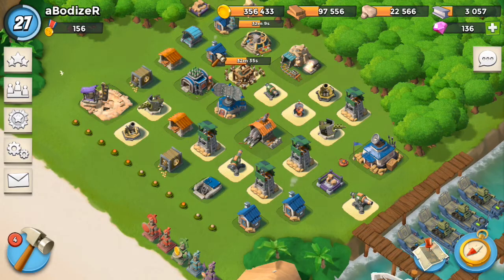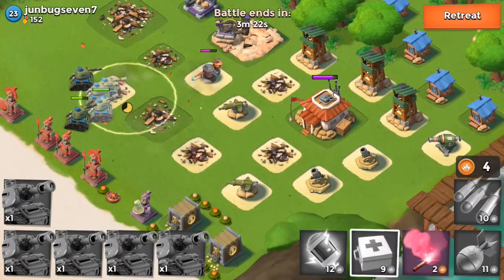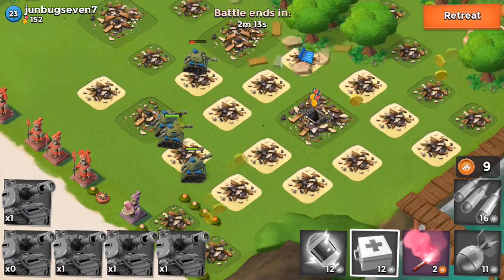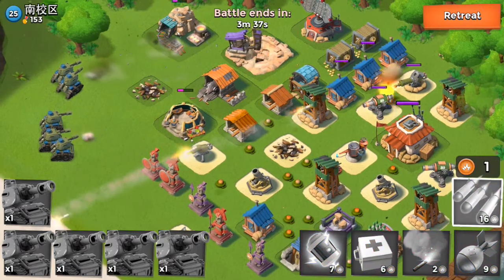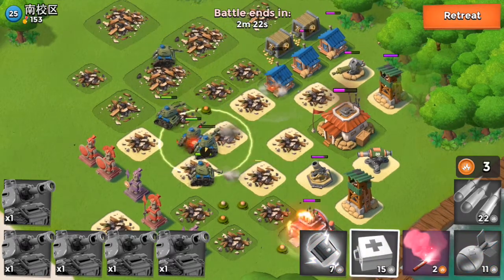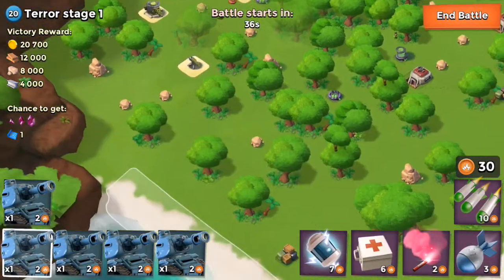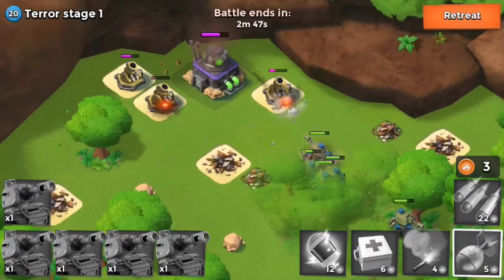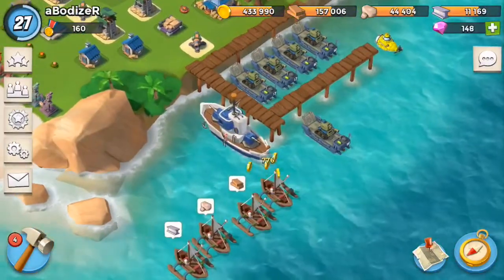Boom Beach - Let's Attack #15 - All Tank Raids!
Boom Beach Let's Attack 15 this is All Tank Raids, or Tanks Attack in Boom Beach. Just Tanks is very strong strategy to use. Overpowered strategy in boom beach to get more loot in, and upgrade things, so farm quickly with Tanks! I Hope You All Enjoy It :)
Every game has it's own playlist in my channel. Also, if every game has it is own series like if one game with two different series I put them in different playlists. However, if I liked new game or started to play another game, like it, and have long series ideas about it I will do videos about it. Besides, if there are many games you want me to play, any game; for example, iOS games, PC games. Also, I can do PS and Xbox games as well if you wanted me to do ☺

In Clash of Clans I do let's attack series with different strategies, such as I use a really different kind of troops that can help me to farm or get trophies or both. Also, insane troops mix up. For example, mix of archers, barbarians, goblins, giants, healers, dragon, balloons, etc...and with a different use of spells. Furthermore, I do tips and tricks in Clash of clans. In Boom Beach I also do let's attack series with attacking different areas, and different troops like rifleman, zooka, heavy, etc. In Minecraft I do survival mode single player series. Also, I may do a lot of MINECRAFT Series. All I can do more if you give me your ideas.

Category: Games
Updated: 02 June 2014
Version: 16.5.1
Size: 83.2 MB